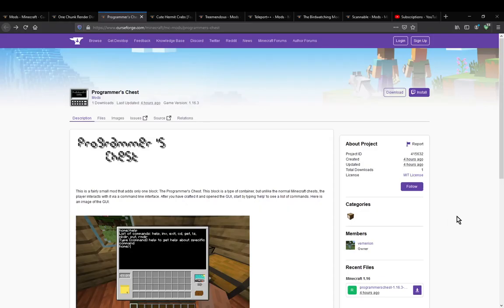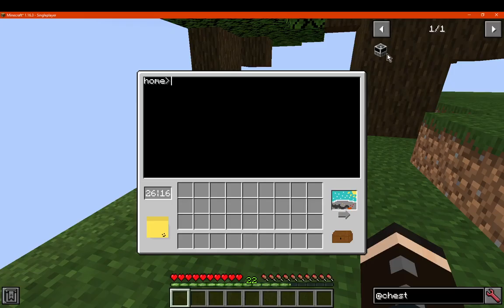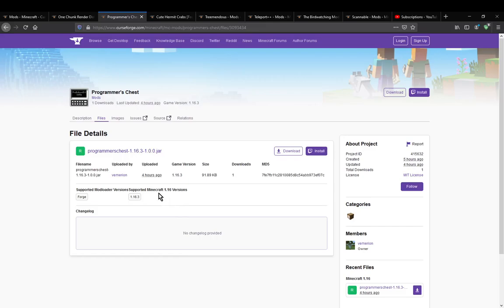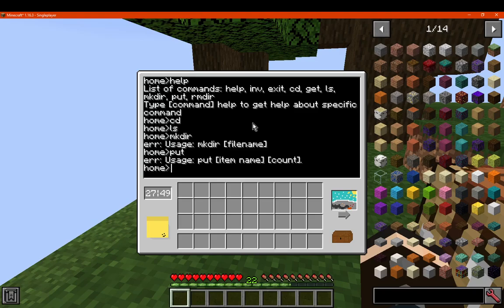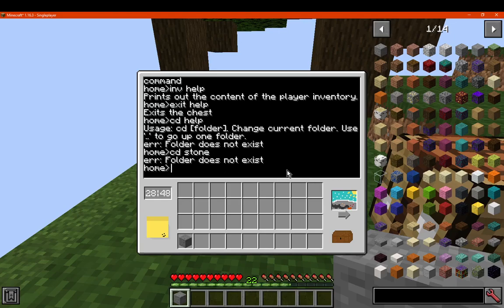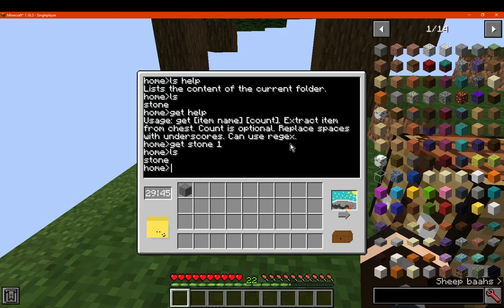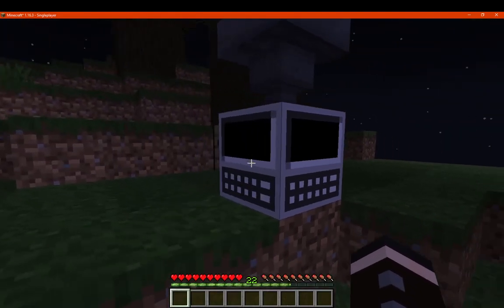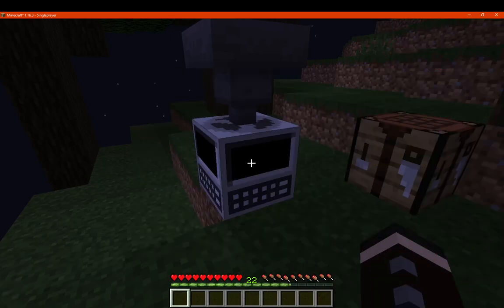Programmer's Chest 1.16.3 Forge Mod Overview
A mod that allows for storing, making folders, naming folders, navigating directories, inserting and exporting and more by using commands in a chest.